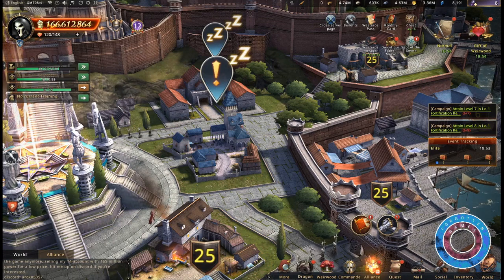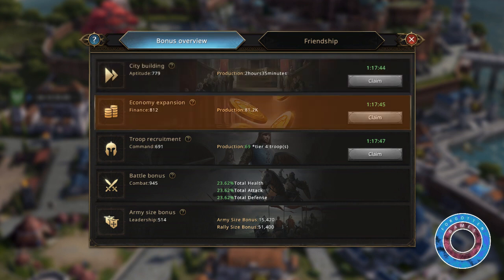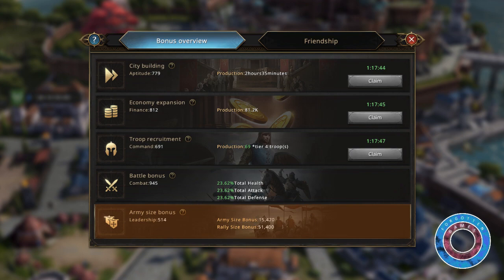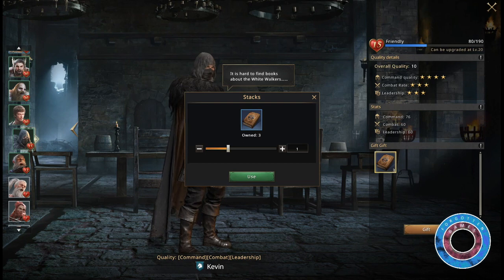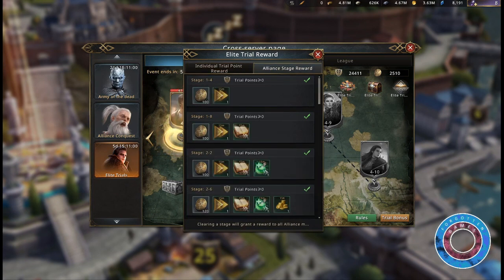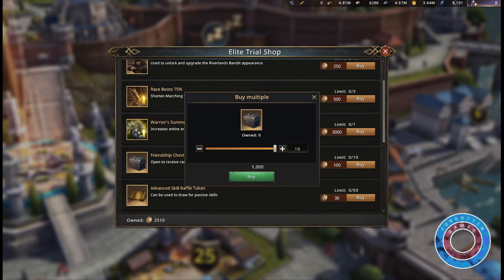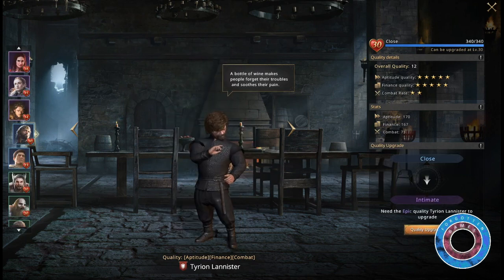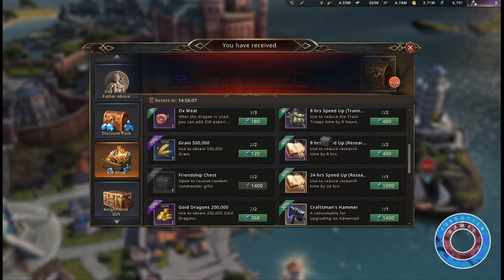Tavern - Buildings - Game of Thrones, Winter is coming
All details about the Tavern, Elite trials and friendships.

Give gift to commanders to increase their friendship level.  Participate in Elite trials to boost your friendship rating significantly.

This video is made for wiki use for Game of Thrones, Winter is coming: